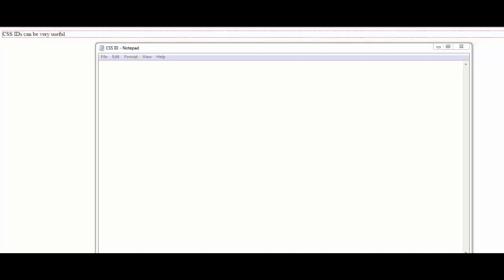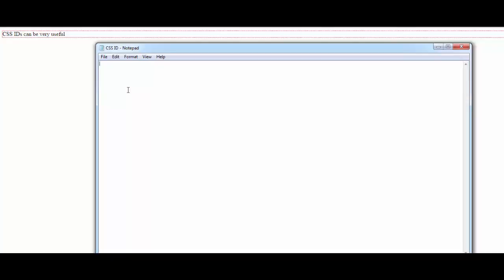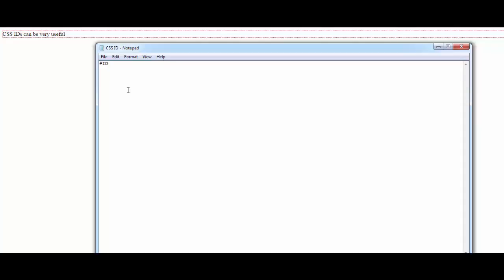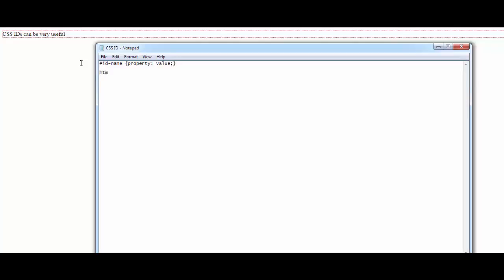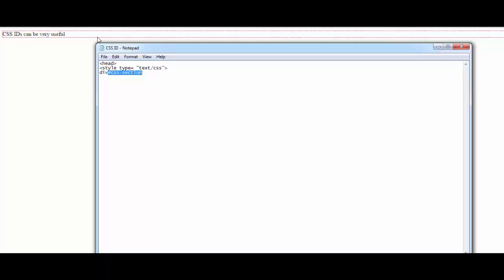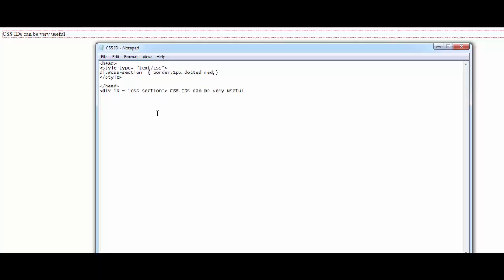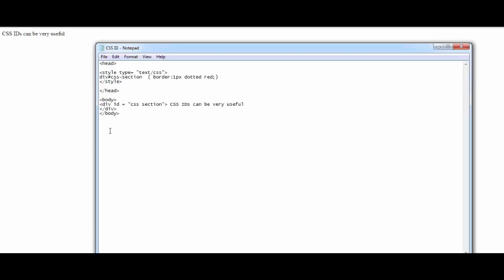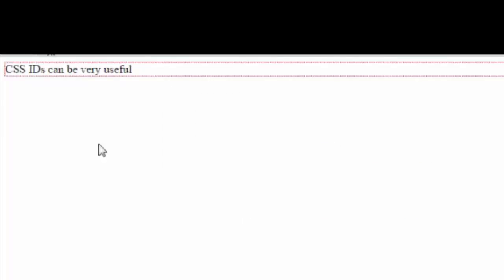CSS Cascading Style Sheets | CSS ID | Identifying ID Tag | Uses of Tags Part 6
Concept of CSS,
CSS ID,
How to identify the ID tag,
What does Css ID allows you to do,
Advantage of using the ID tag,
Video by Edupedia World Free Online Education;